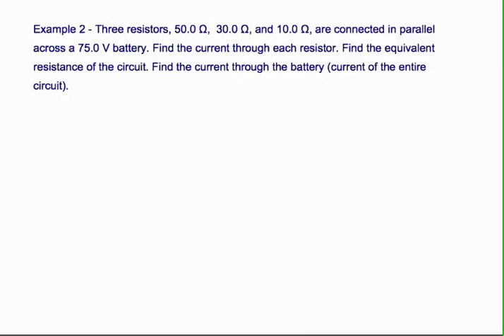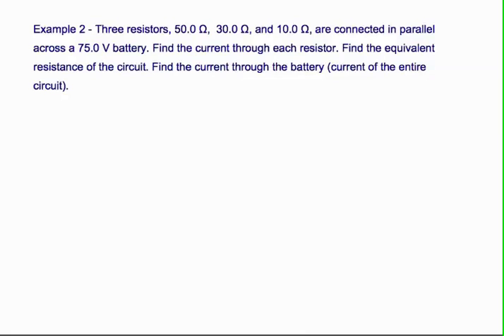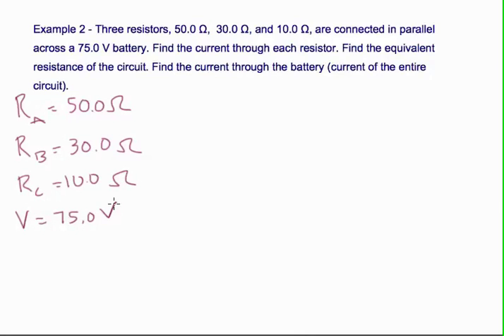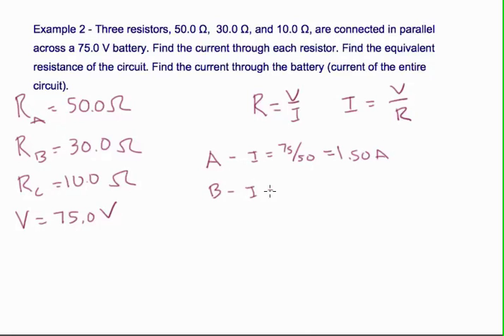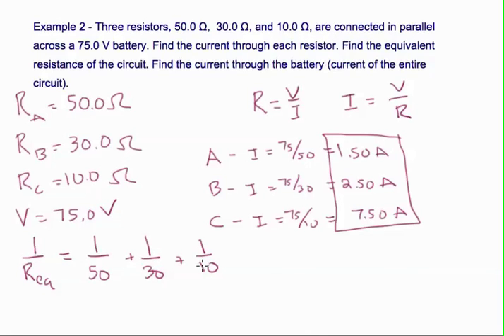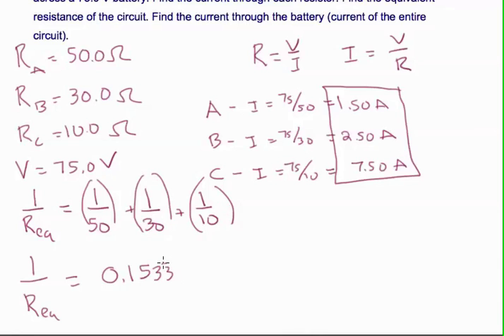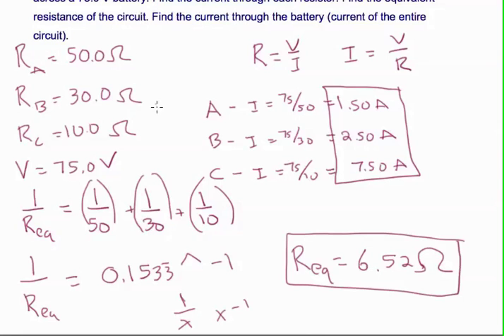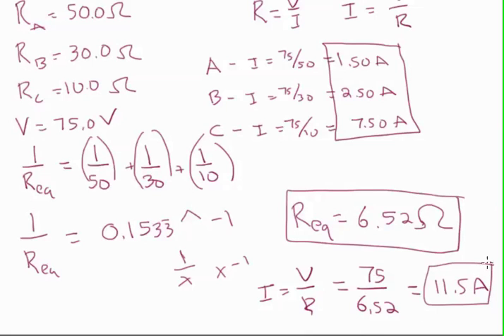12.10 Kirchhoff's Circuit Law - Parallel Circuits - Example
Mrs. Hillesheim works through and explains an example problem applying Kirchhoff's Circuit Law to parallel circuits.